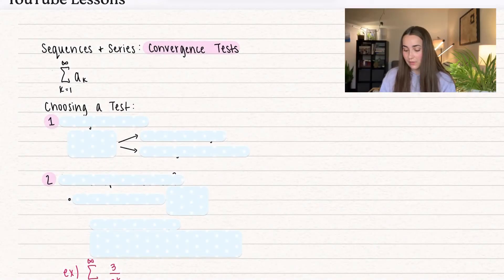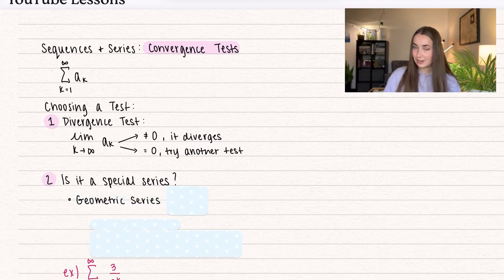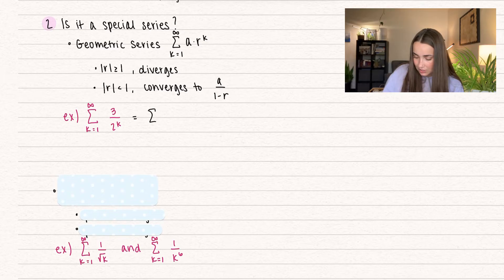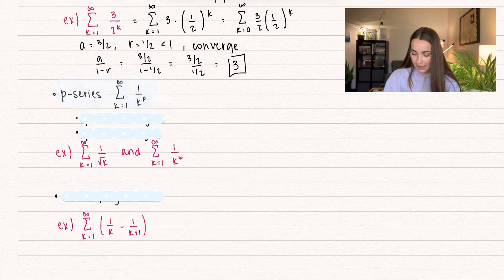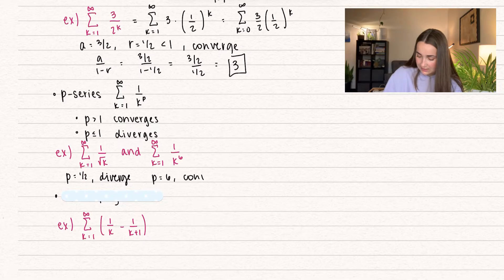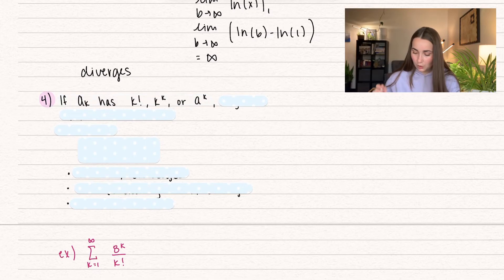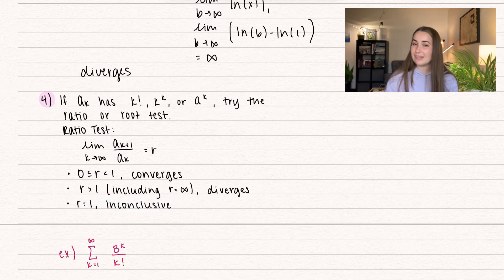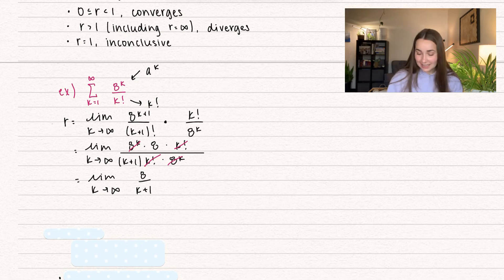Calculus 2 - Sequences & Series: Convergence Tests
23 - Sequences & Series
🚀 Ready to supercharge your math skills? Dive into the exciting world of convergence tests with this video! 🎉 Whether you're a seasoned math enthusiast or just starting your journey, this video is your ultimate guide to mastering convergence tests and unleashing your problem-solving prowess! 🔍 Join me as we break down each convergence test with crystal-clear explanations. From the classic Ratio Test to the powerful Limit Comparison Test, I've got you covered every step of the way. No more confusion, just pure mathematical awesomeness!

Chapters:
0:00 - Intro
0:14 - Step 1
0:35 - Step 2
4:34 - Step 3
5:50 - Step 4
9:24 - Step 5
12:23 - Step 6